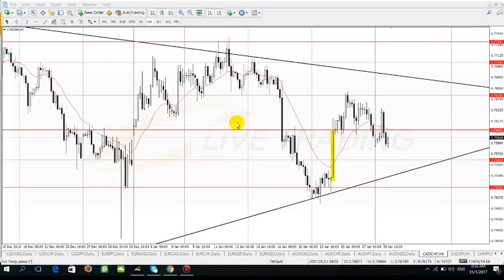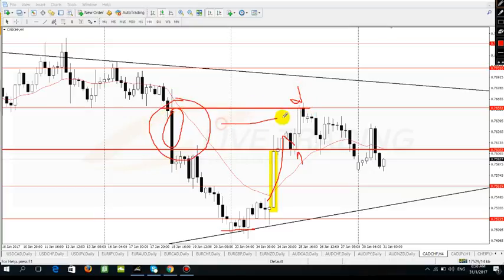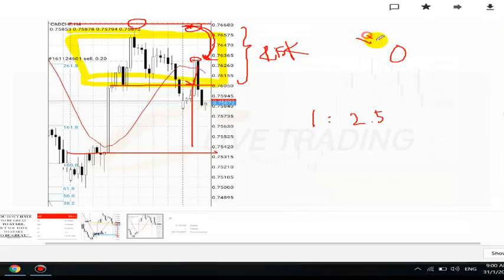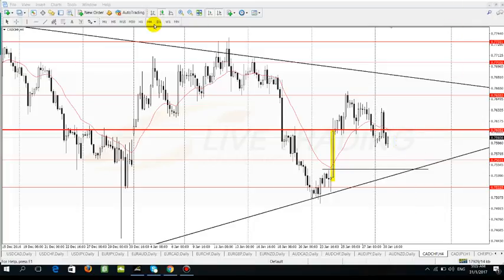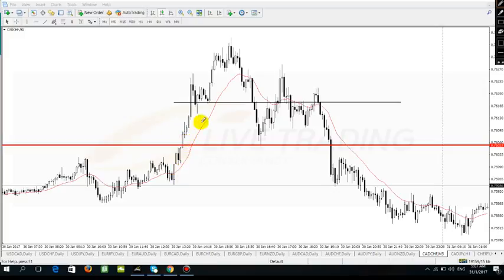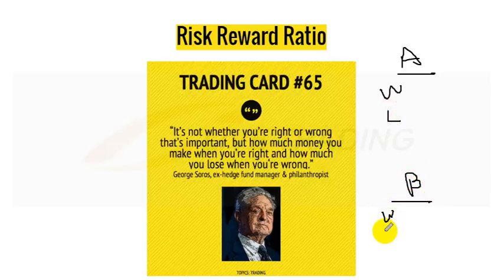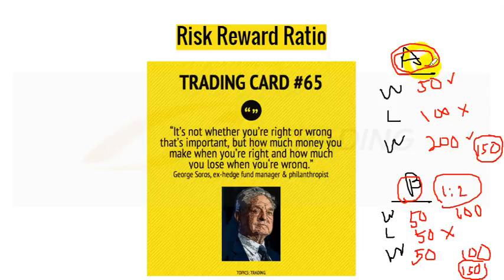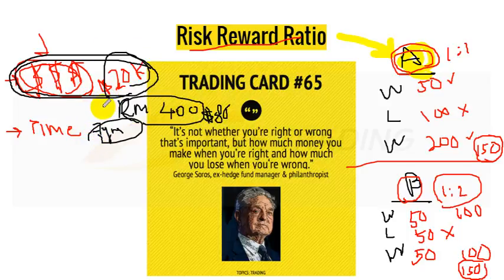Episode 18: 31st Jan 2017 Trading Idea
Skinny Leg: CAD/CHF in H4 & D1